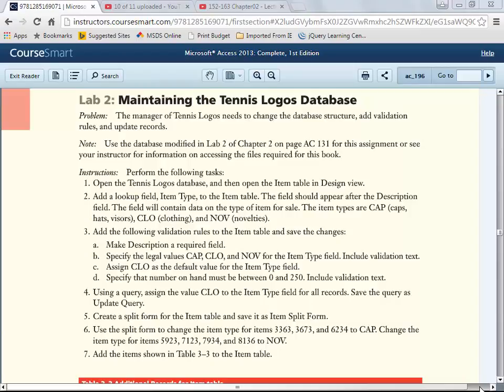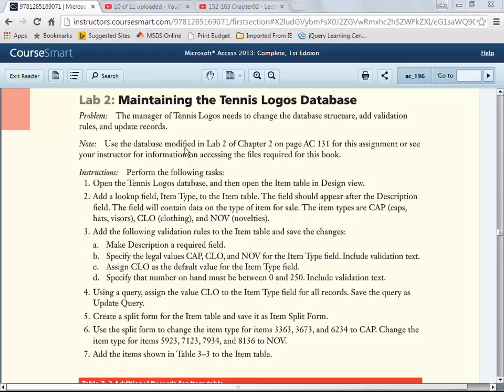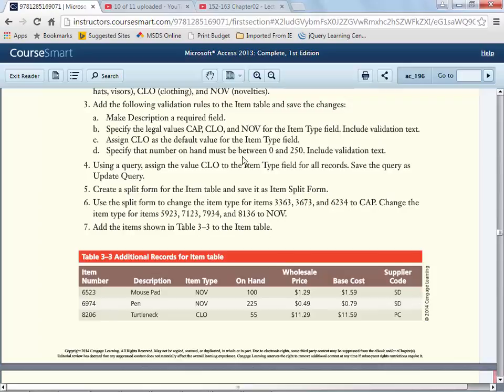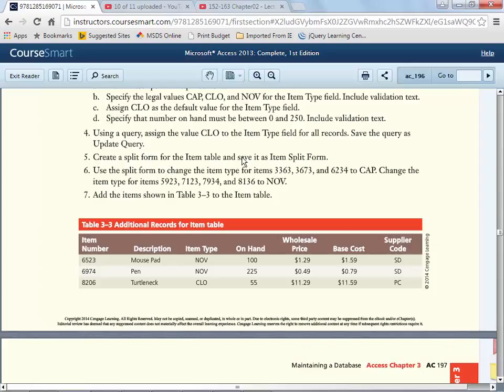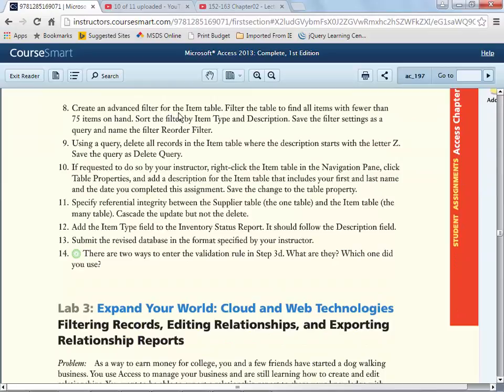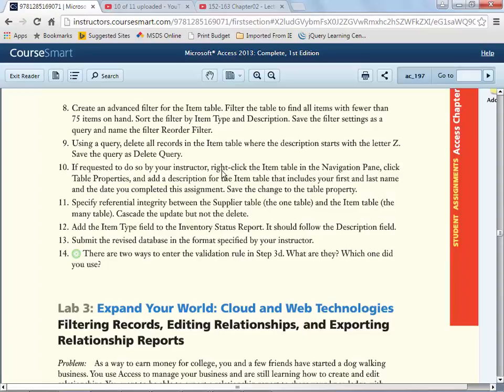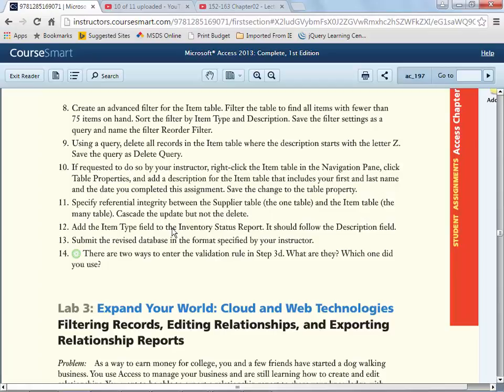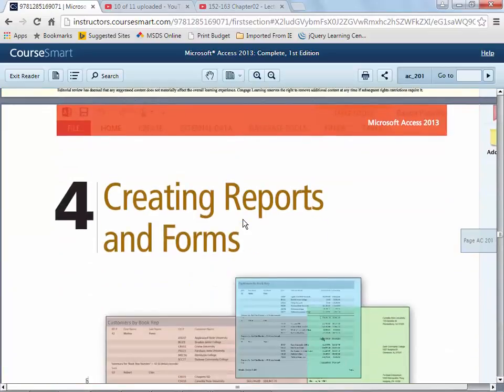152-163 Chapter03 - Homework01